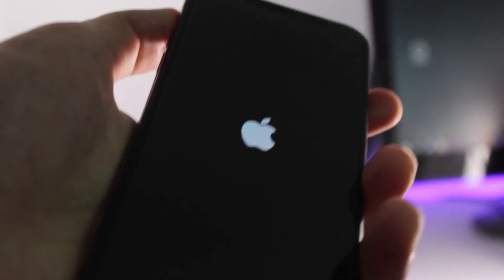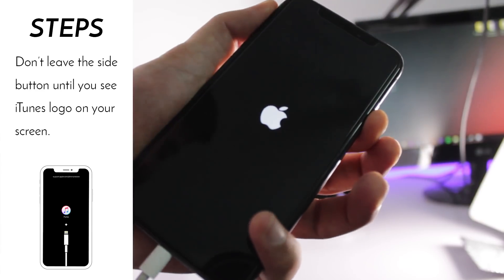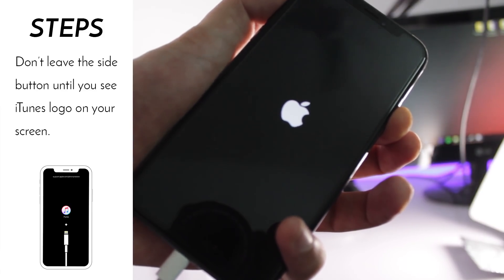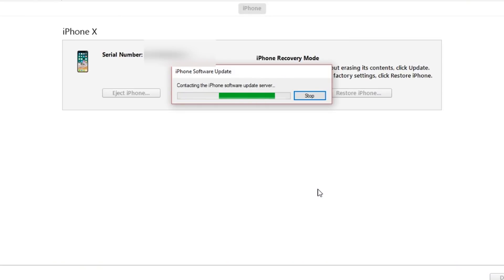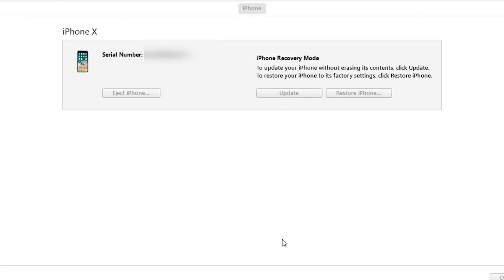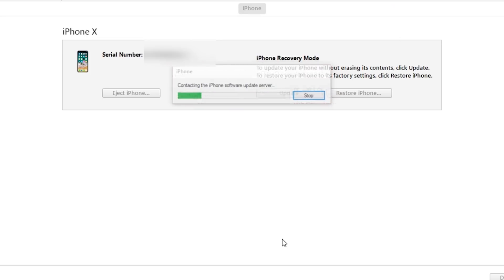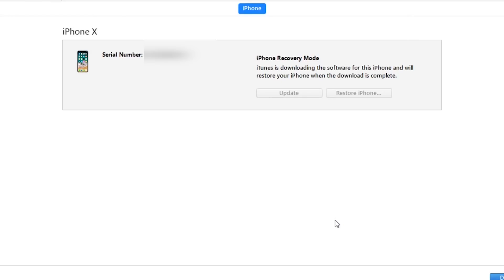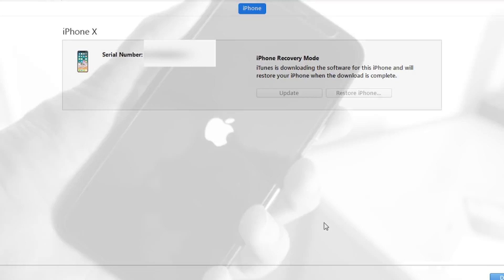How to Fix iPhone X / XS/ XR / 8 / 8 Plus Stuck on Apple Logo | Endless Reboot Problem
NEW VIDEO How to Fix Stuck Apple Logo on iPhone X, XR/XS/iPhone 8  & iPhone 8 Plus with loading bar or without loading bar on iOS 11 / 12.